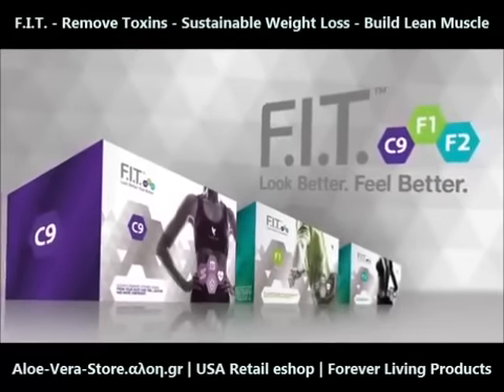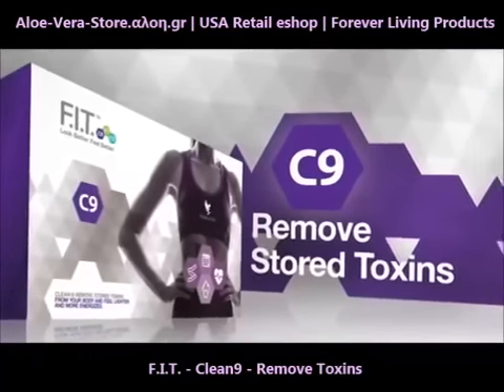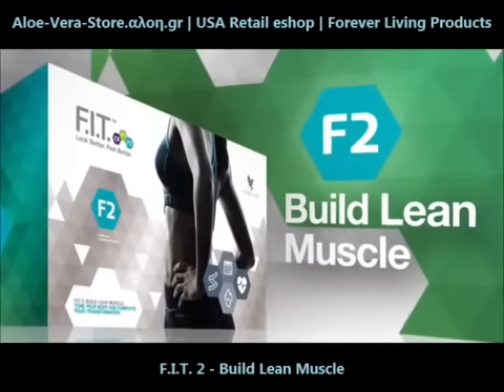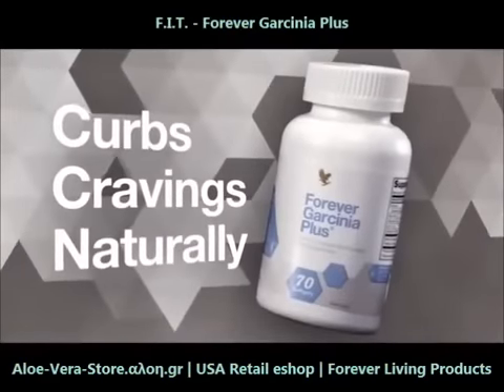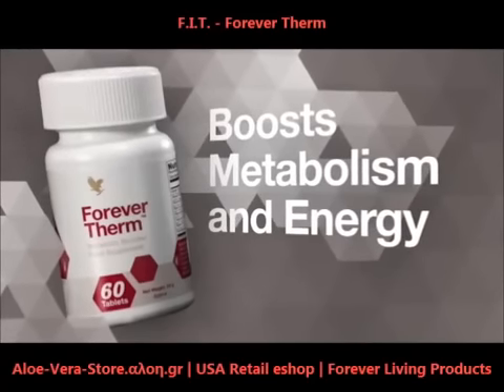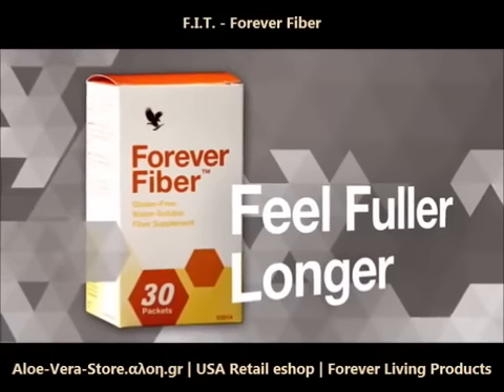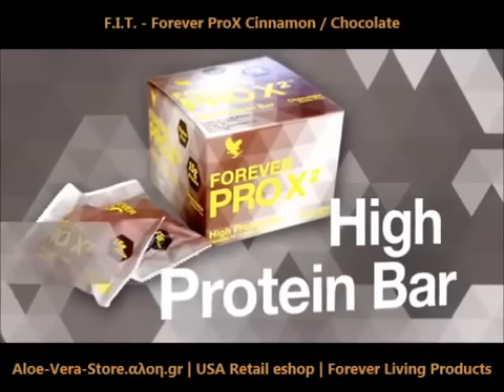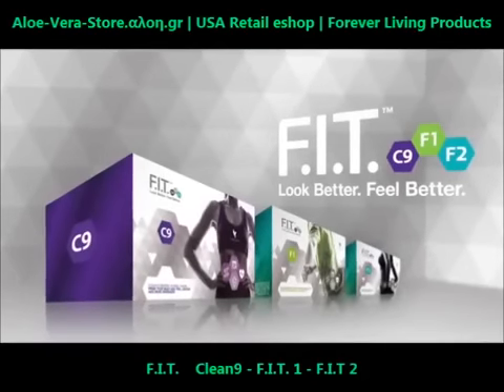F I T Clean9 F I T 1 F I T 2